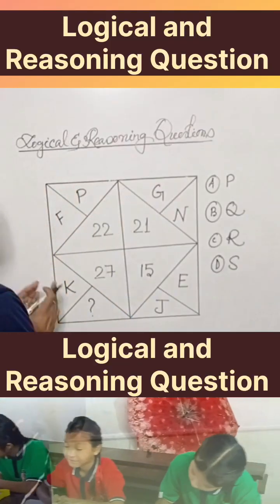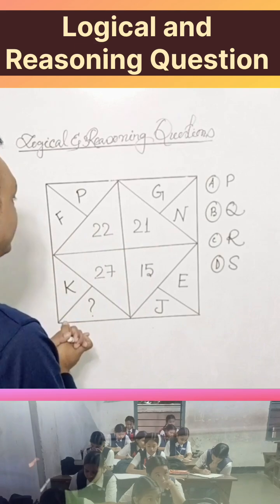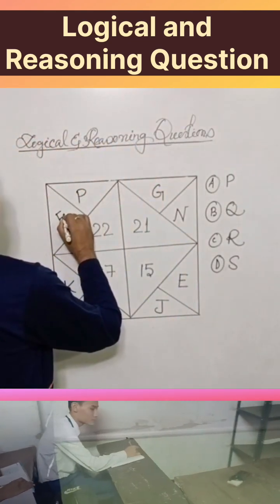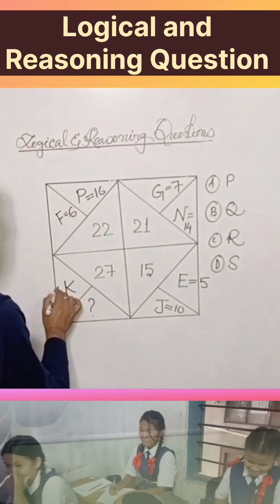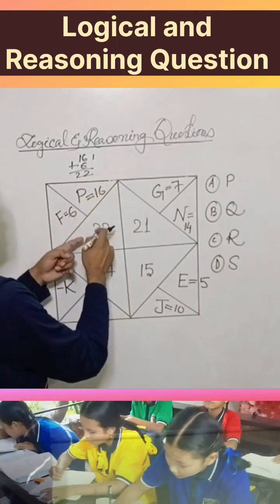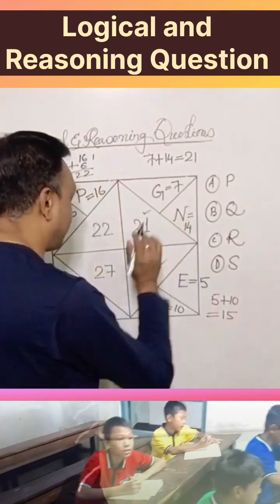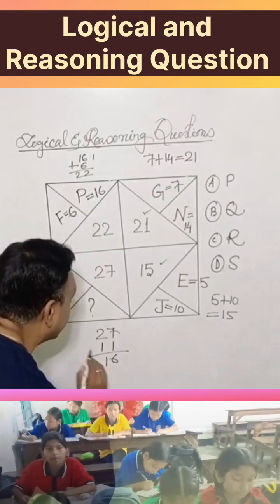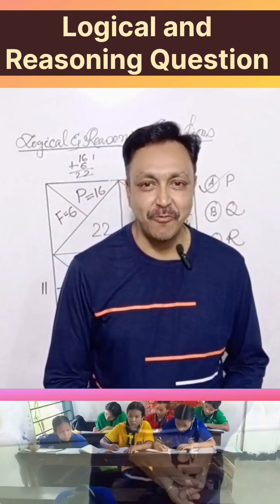Logical and reasoning question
Logical and reasoning question youtube maths educationyoutube maths chemistry mathsmath sports sports tranding physics games sports experiements scienceexperiment experiment experimentyoutube education Experimentmathtricksationeducationeducationeducationeducationmaths educationmathseducationmathseducationeducationeducationeducationeducation educationeducationcationeducationeducationeducationeducationeducationeducatiomathsmathsmathseducationeducatio
educationgwildlife, riddles for kids, brain games, math puzzles, intelligence test, logic problems, educational quiz, quiz, logical reasoning, me riddles maths youtube shorts maths